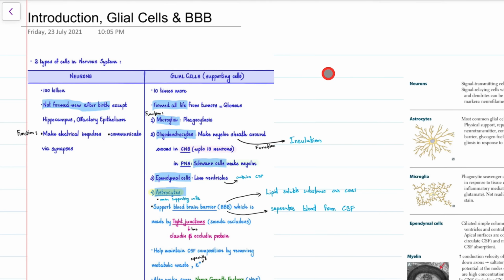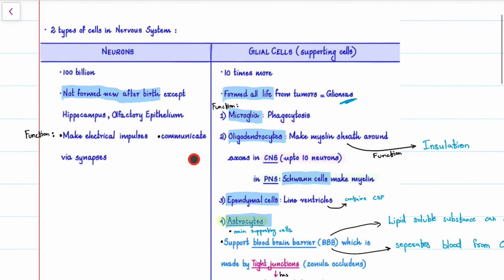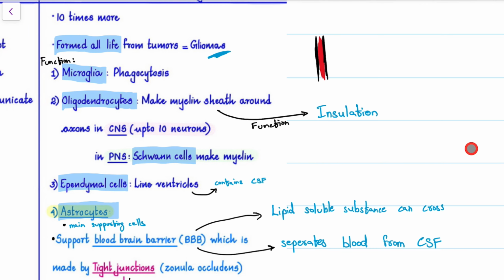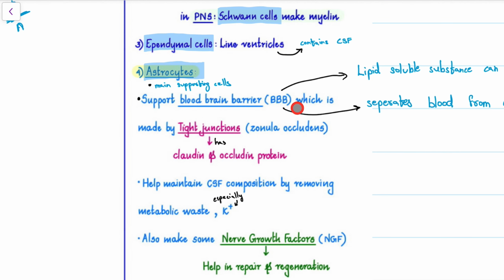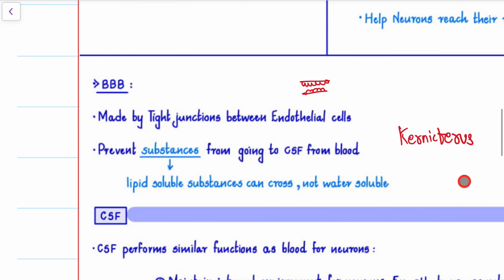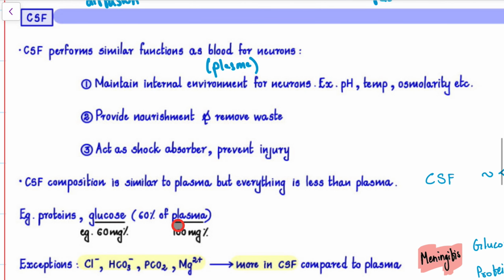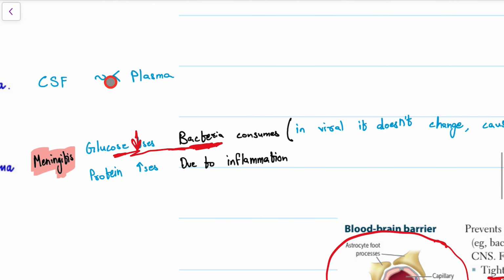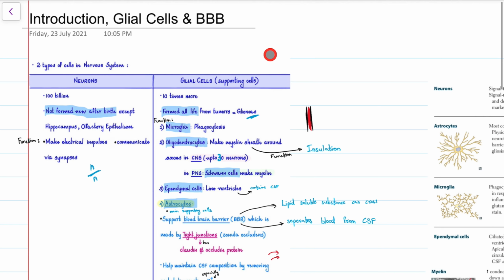CNS Physiology | Intro, Glial cells, BBB | integrating USMLE & NEET PG